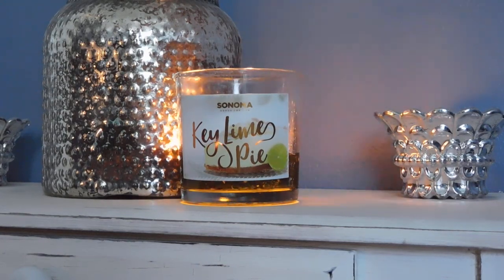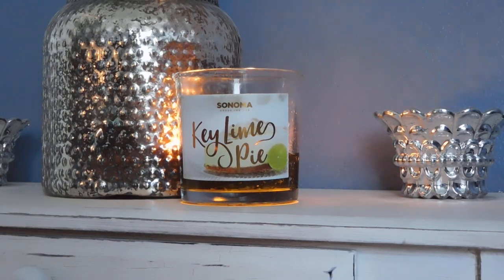Candle Review: Sonoma Key Lime Pie!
Thank you for taking the time to watch my review of the Sonoma Key Lime Pie candle from Kohls. I hope this review was helpful!

Find me on Periscope: MrKongsMom